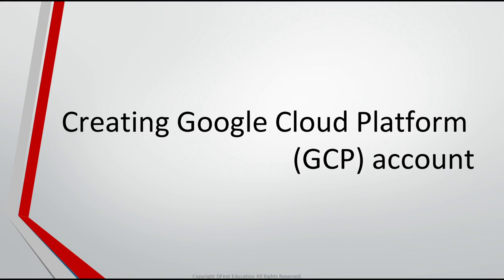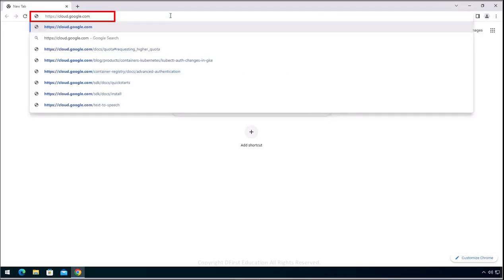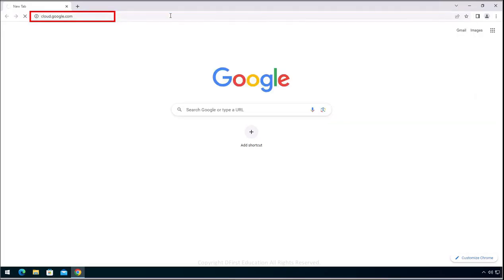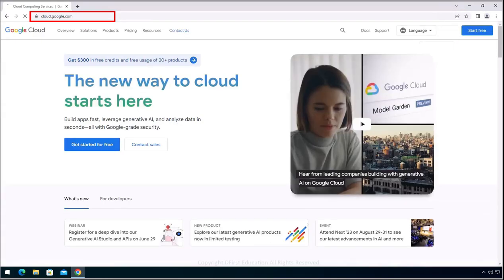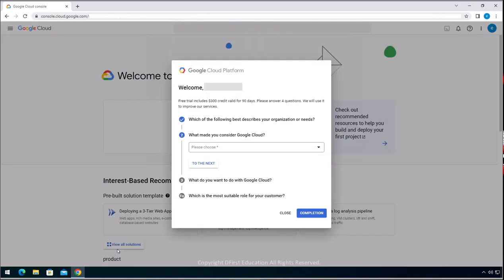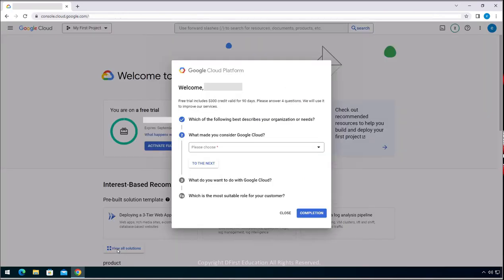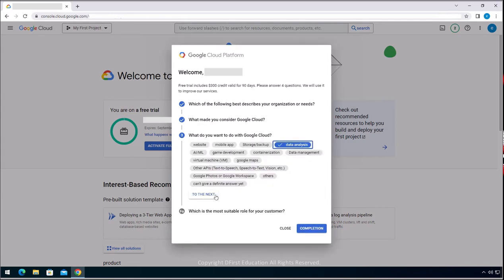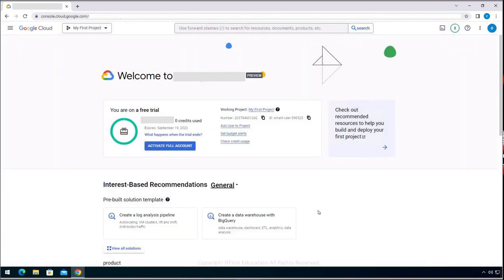Creating Google Cloud Platform (GCP) account